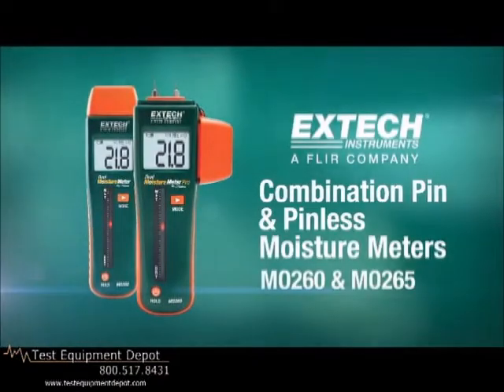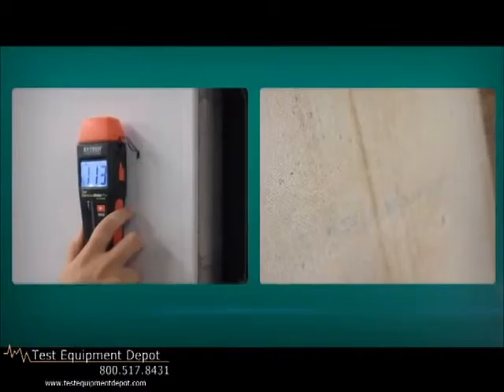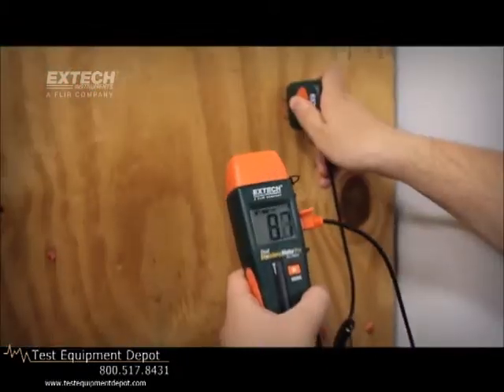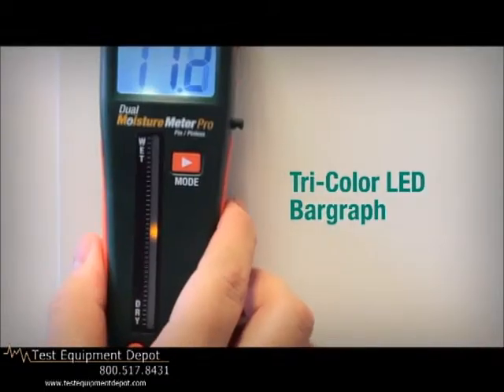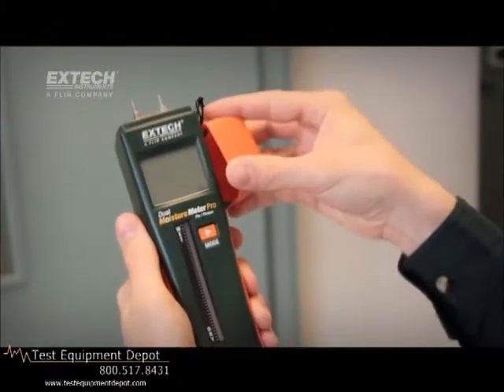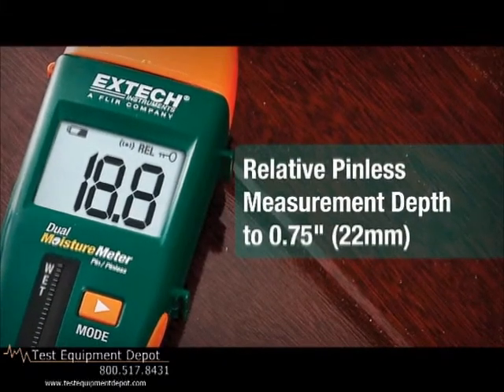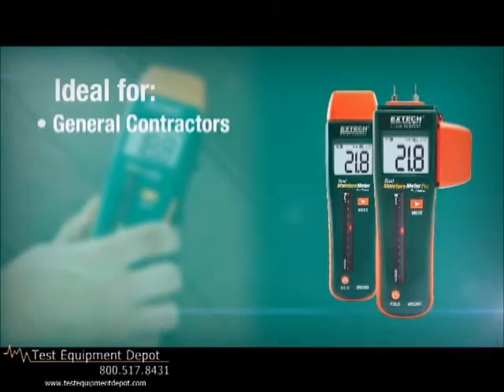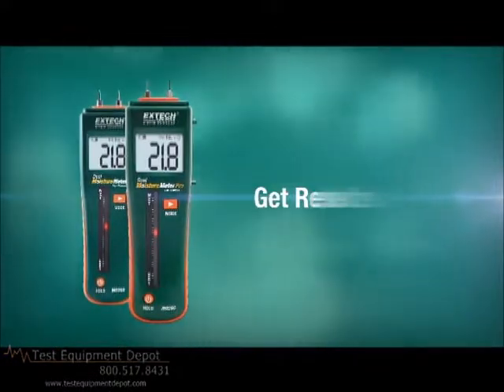Extech MO260 Combination Pin & Pinless Moisture Meters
The Extech MO260 Combination Pin/Pinless Moisture Meters measure Relative Moisture in wood and other building materials using pinless technology plus-percent of Moisture in sheetrock and other materials using direct pin method.